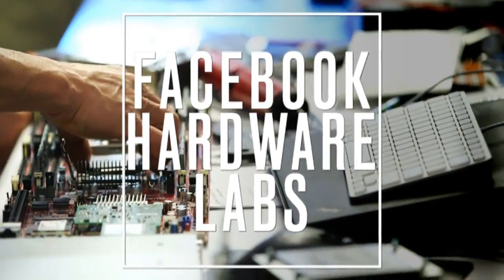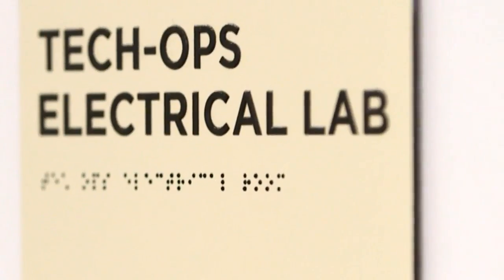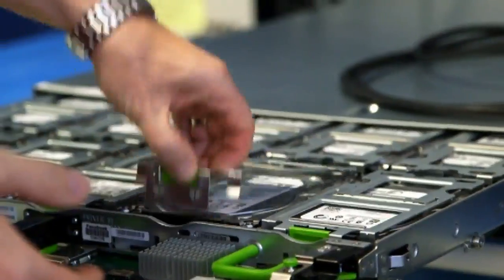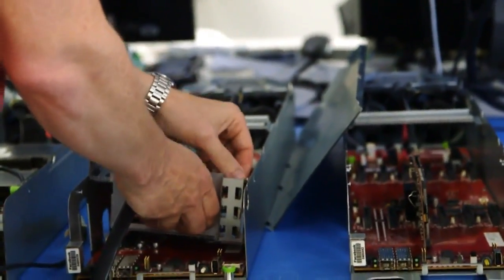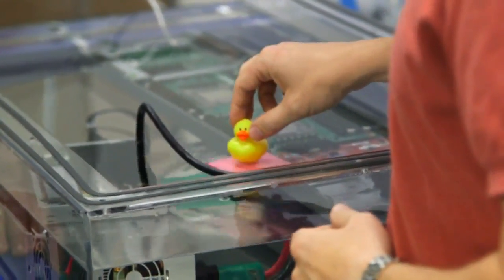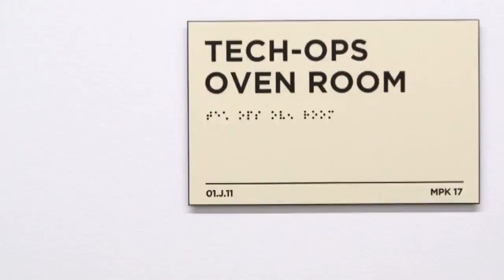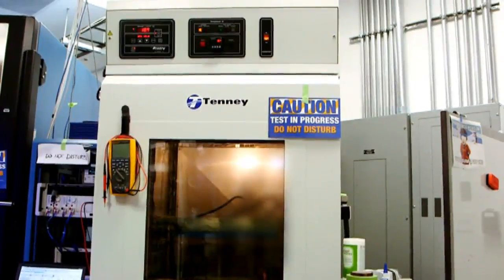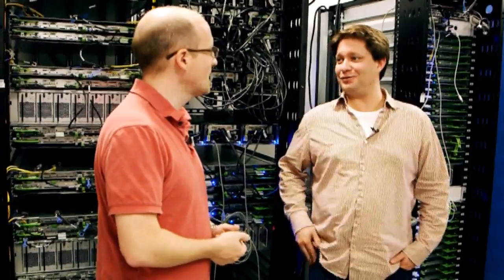Secret Weapon: Why Facebook 'Likes' Horse Laxatives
Dec. 10 (Bloomberg) --- In this "Secret Valley," Bloomberg Businessweek's Ashlee Vance visits Facebook's hardware labs, where engineers build and test new server designs to maximize efficiency at their data centers. They're even experimenting with a cooling system using horse laxatives. (Source: Bloomberg)